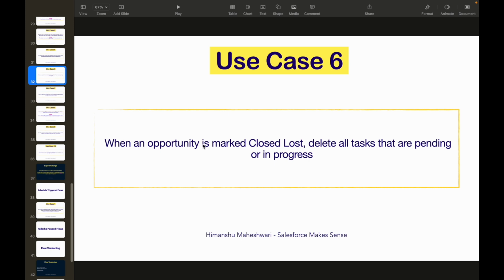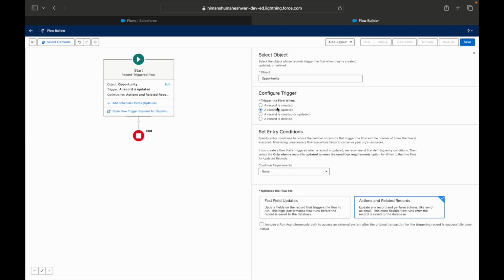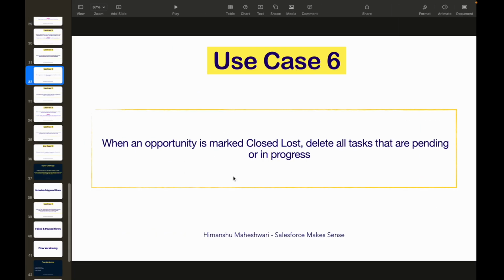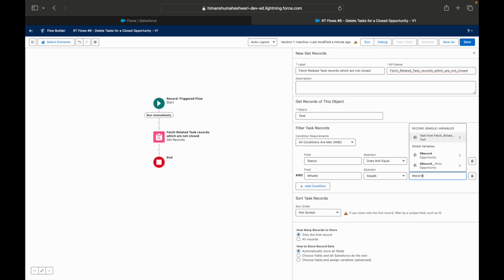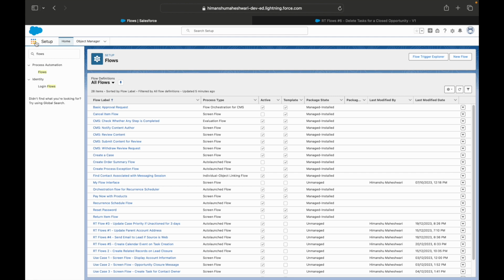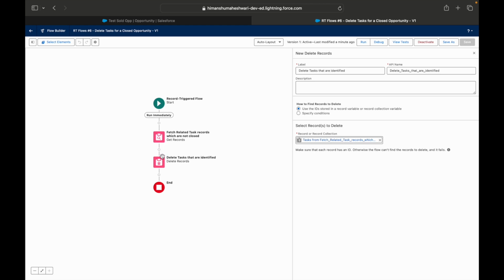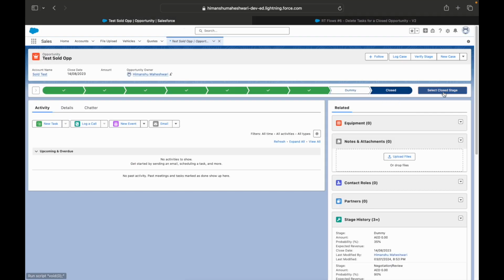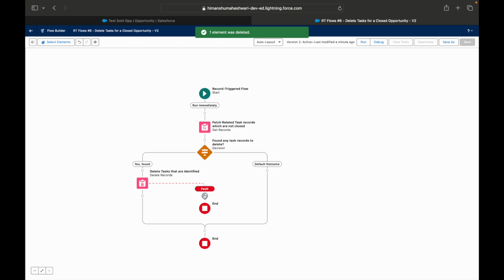Record Triggered Flows | Delete Pending Tasks on Opportunity Closure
Record Triggered Flows | Delete Pending Tasks on Opportunity Closure | The Flow Builder Masterclass

Welcome back to Salesforce Makes Sense! 🚀 Dive into the next episode of our Flow Builder Masterclass: "Record Triggered Flows | Delete Pending Tasks on Opportunity Closure." 🗑️🔄

In this tutorial, Himanshu guides you through the power of record-triggered flows, demonstrating how to seamlessly delete pending tasks when an opportunity is closed. 🌐💡 Whether you're a seasoned admin or just starting your Salesforce journey, this session provides practical insights for efficient task management.

Learn the step-by-step process of setting up record-triggered flows to enhance your workflow automation and keep your Salesforce environment clutter-free. 🧑‍💻 Ready to optimize task management? 🚀📈